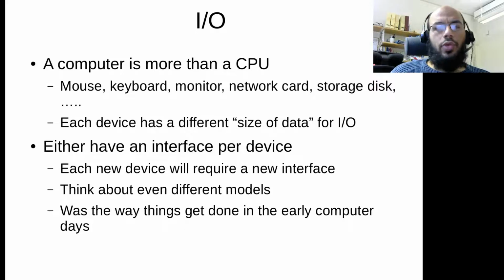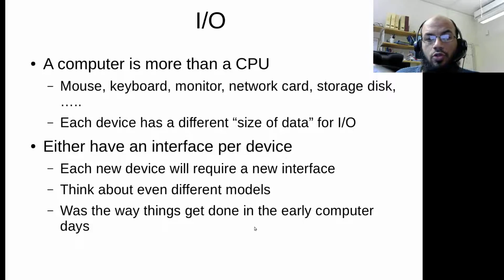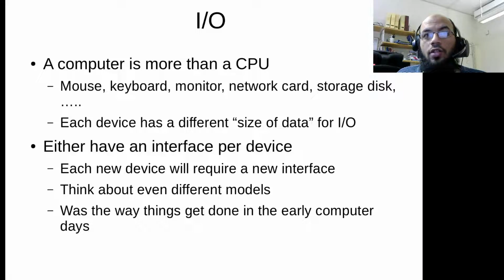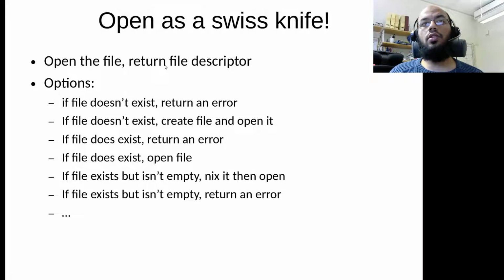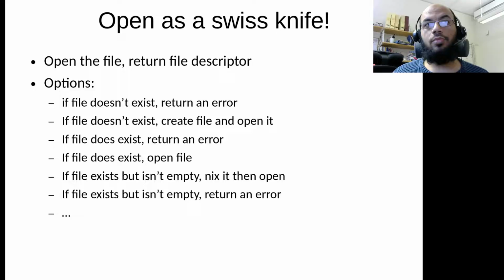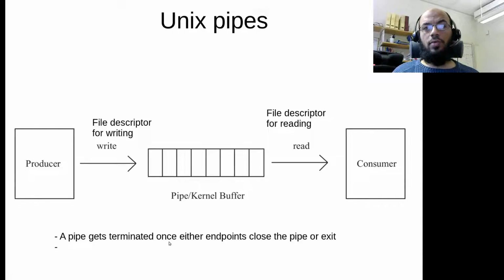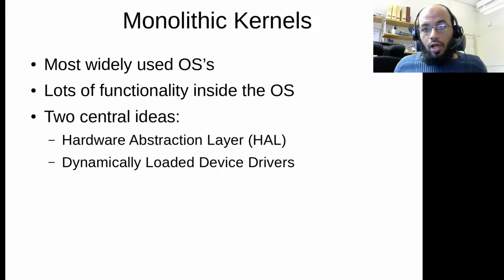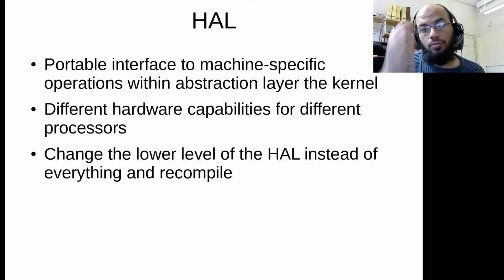Lecture 3 Part 4